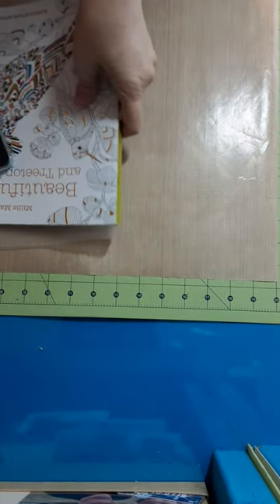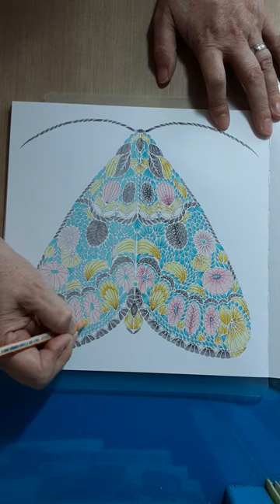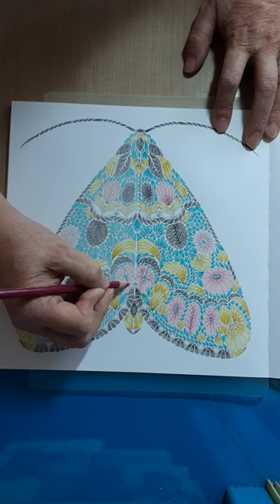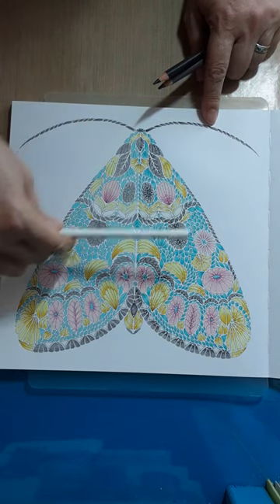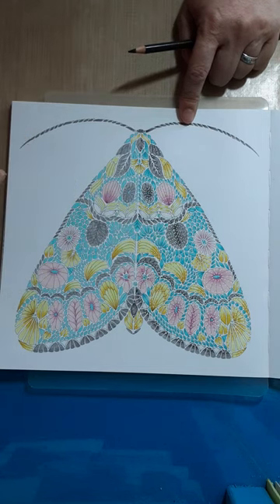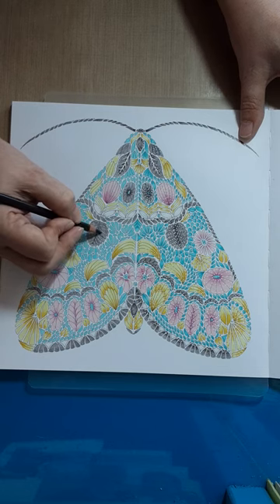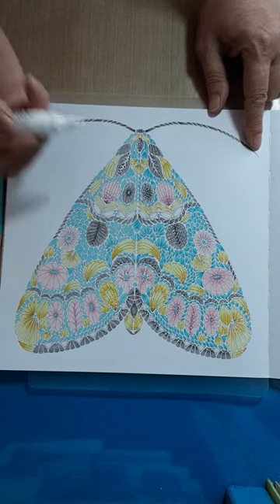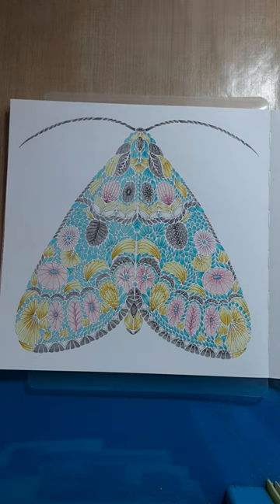Lily Moth with Prismacolor pencils in Beautiful Birds and Treetop Treasures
Coloring a Lily Moth in Beautiful Birds and Treetop Treasures by Millie Marotta with Prismacolor pencils.  Next week...paper surfaces and coloring utensils.